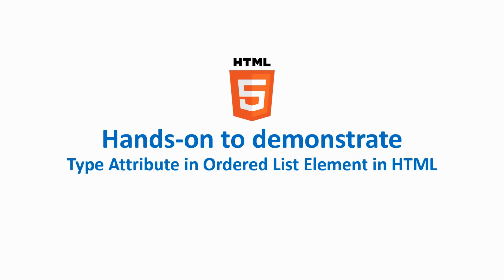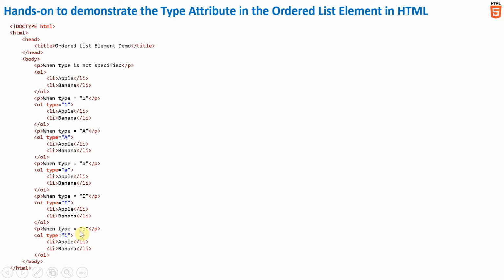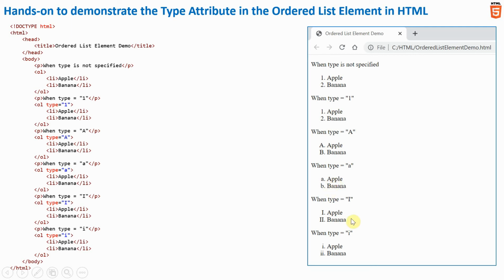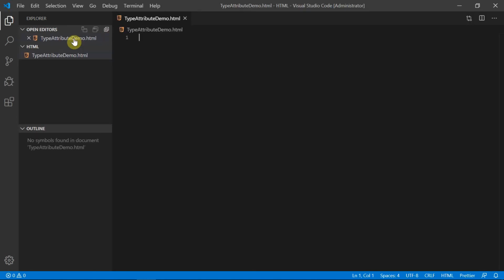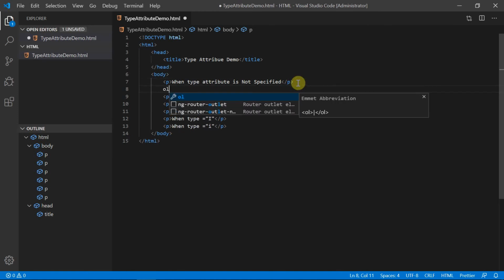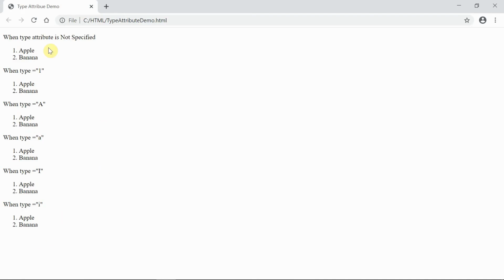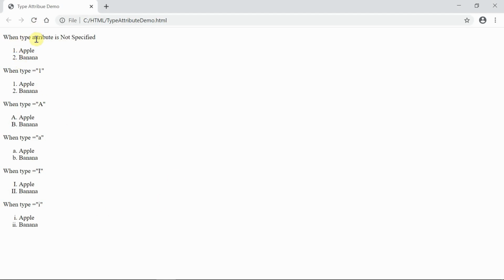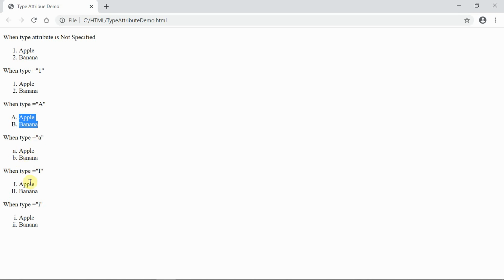Hands-on to demonstrate Type Attribute in Ordered List Element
Here we will do the Hands-on to demonstrate Type Attribute in Ordered List Element